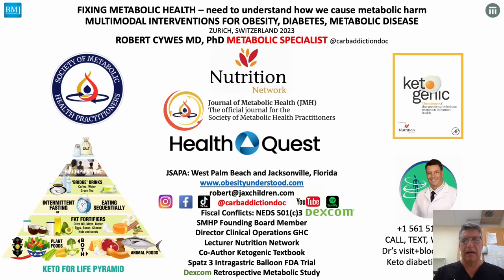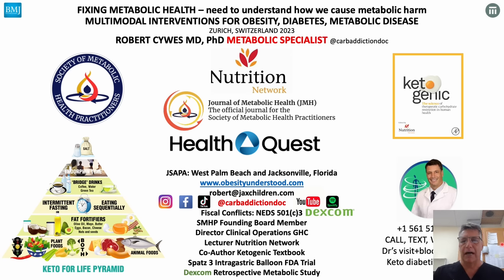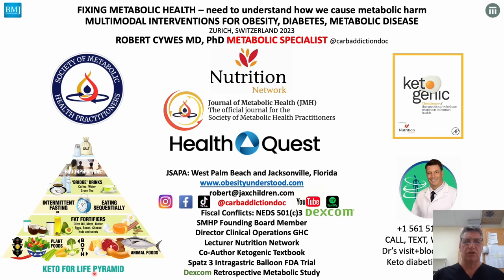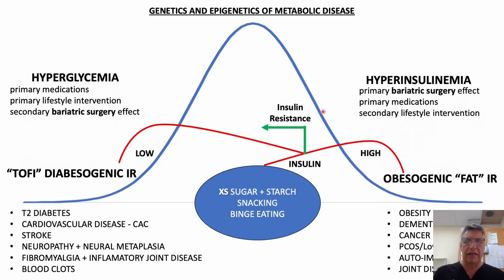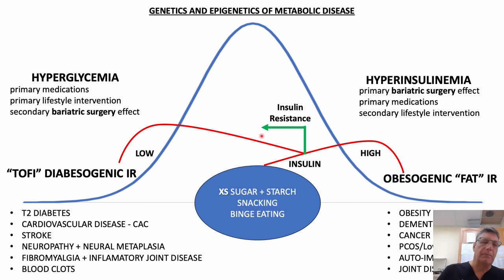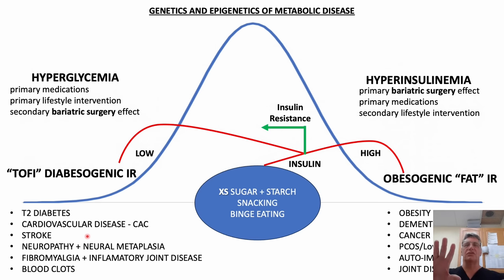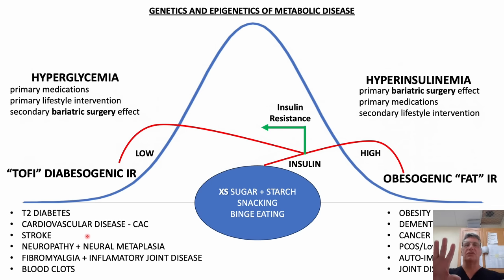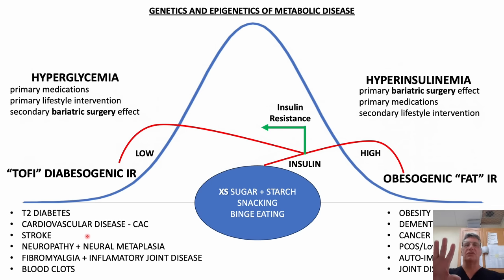Ep:328 YOUR DOCTOR DOES NOT KNOW THIS! | COMPREHENSIVE TALK ON METABOLIC HEALTH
Dr Cywes EXPLAINS THE PHYSIOLOGY OF METABOLIC HEALTH. HOW EPIDEMIOLOGY PRODUCED ERRONEOUS HEALTHCARE ALGORITHMS AND WHAT YOU NEED TO KNOW ABOUT HOW YOUR BODY FUNCTIONS. Your doctor does not know this! This is the most comprehensive important video I have ever done.
Know the scientific truth about how your body works. Ask and answer the right questions to optimize your health! Whether you agree or disagree with our content, if we’ve made you think and ask questions, we’ve done our job. metabolichealth epidemiology physiology #

We do secure in person, phone, telehealth, Zoom and Whatsapp phone/video consults all over the world.

References: References are on the slides.

This content is free as a service to you.

ROBERT CYWES M.D., PhD, ERIN SMITH PSYCHNP and SHERYL FOX RD ARE clinical PRACTITIONERS in Florida and COVER THE ENTIRE USA AND WORLD VIA TELEHEALTH. Our mission is to educate and treat CARBOHYDRATE ADDICTION in obesity, diabetes and metabolic syndrome. Replacing carbs with REAL FOOD while simultaneously replacing carbs as a toxic, harmful response to emotional tension with a diverse healthy set of emotion management tools for lifelong sustainability of mental and physical health, happiness and well-being. Converting people from toxic sugar burners to healthy fat (keto) burners while addressing the CAUSE of addiction to carbs from an emotion management perspective. Sometimes using medications such as GLP-1 agonists and obesity surgery/devices to help people including those who have had bariatric surgery.

Set up a consultation if you are looking for sustainable ways to treat obesity, diabetes, metabolic syndrome, cardiovascular disease, cholesterol and thyroid disease. If you need bloodwork/physician confirmation or if you are considering or struggling after Bariatric Surgery we can assist.
We can order bloodwork and Coronary Artery Calcium Scores as part of a consultation.
Please record your consult but inform Dr Cywes, Erin and Sheryl.

If you would like to send products or books for us to review, or even a card or letter, send HERE: Dr Robert Cywes, 601 University Blvd #206, Jupiter, Florida 33458 USA.

If you practice in the Low Carb Metabolic Space in any manner, I urge you to join SMHP: the Society for Metabolic Health Practitioners: SMHP Accreditation (thesmhp.org) together we are one voice that cannot be ignored